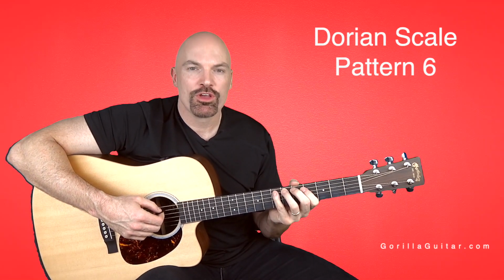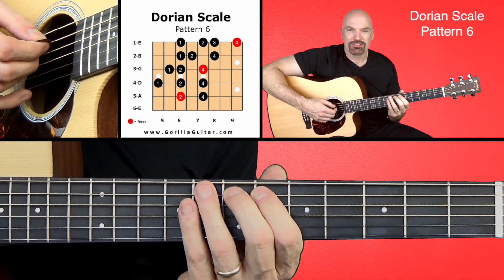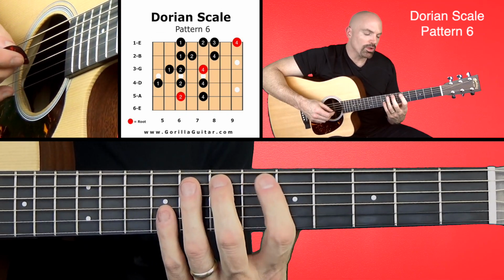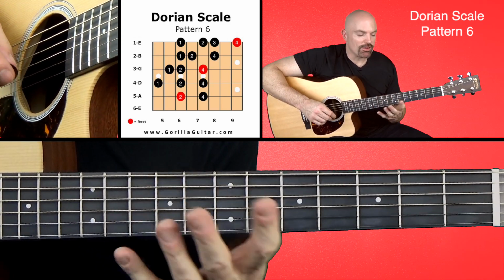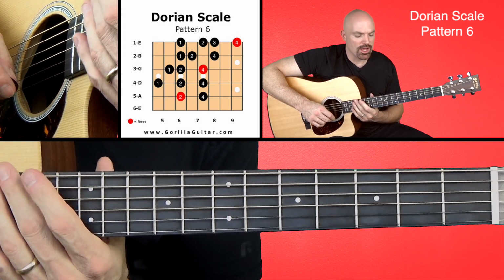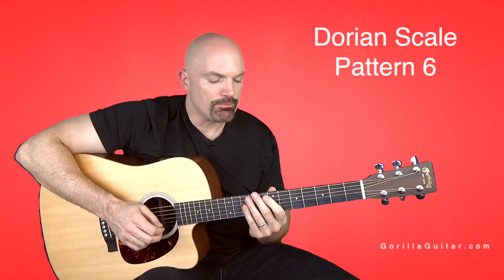Scale Dorian Pattern 6 Red HD 1080p